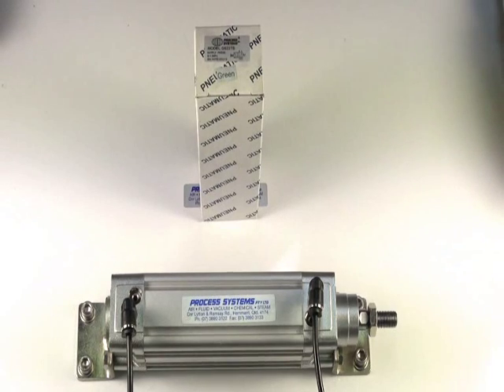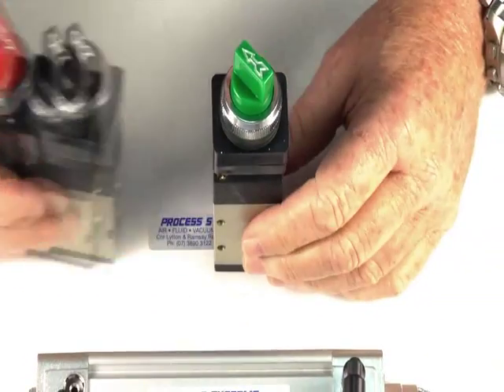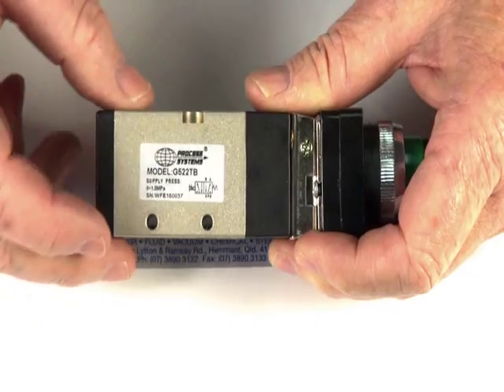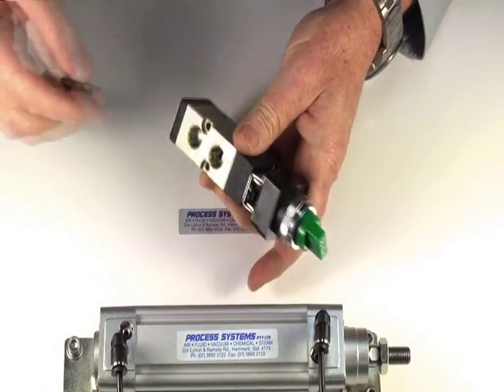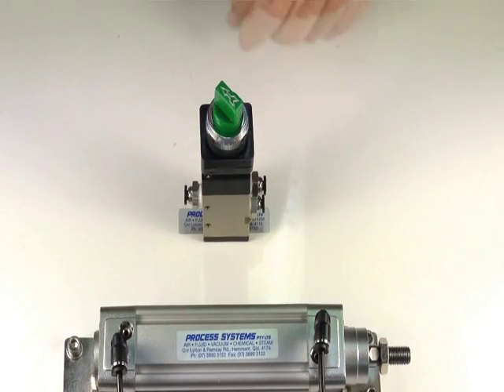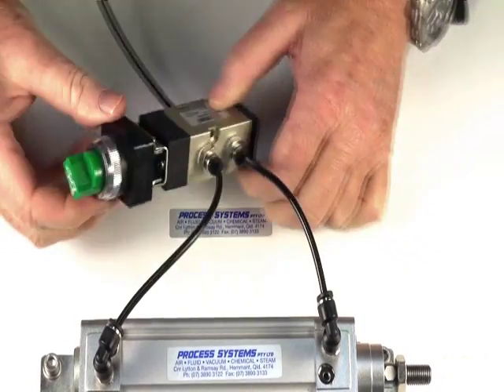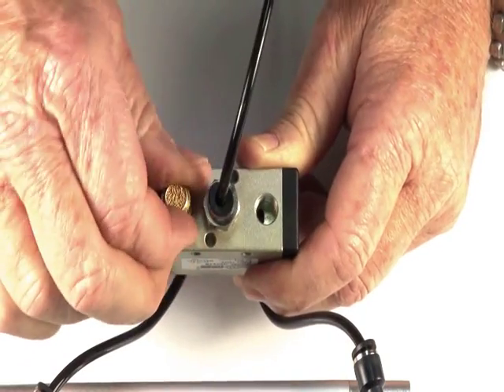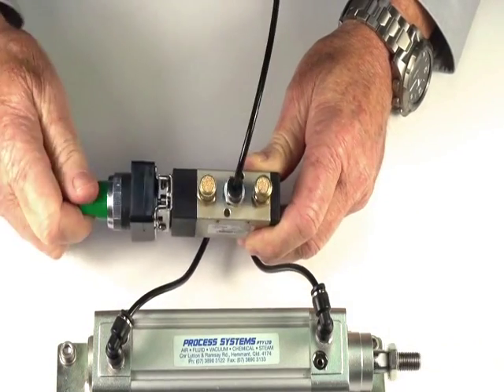5/2 Rotary Switch Valve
5 way 2 position rotary switch manual valve. Switch one way and it will stay there until turned back. 1/4" inlets and outlets with 1/8" exhausts. Great for controlling pneumatic cylinders and actuators.